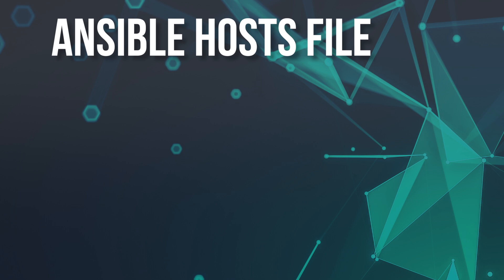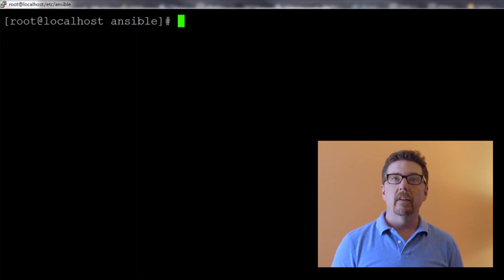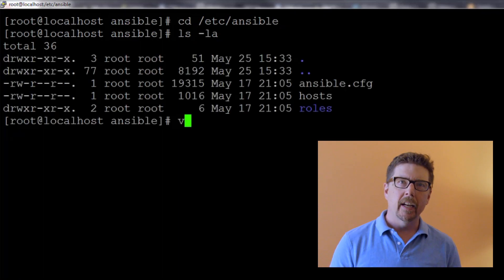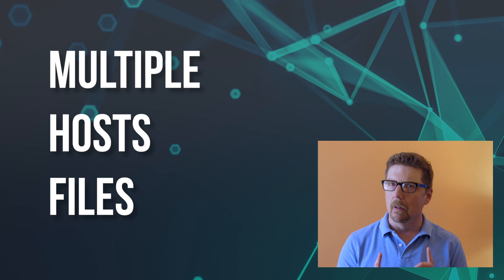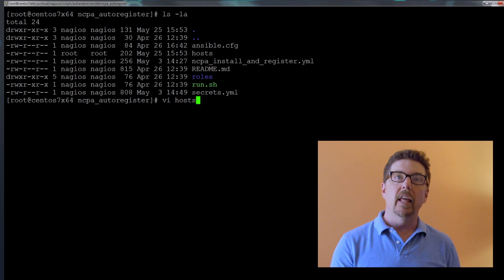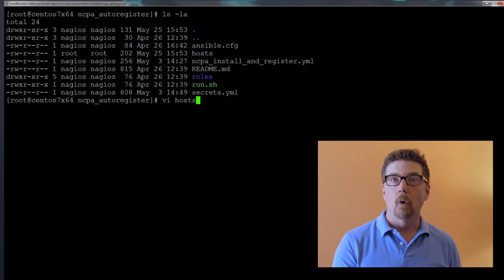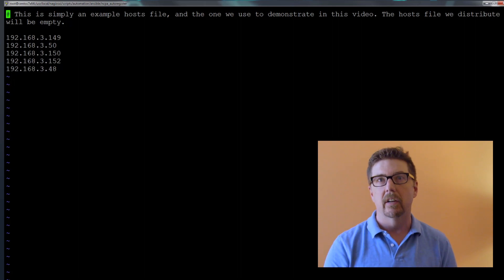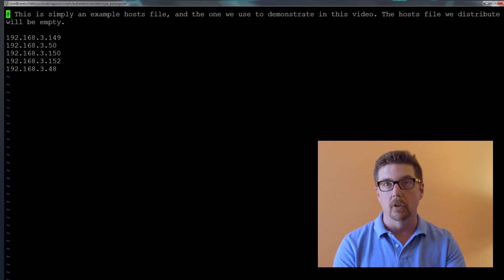How to use the Ansible hosts file (part 3/5)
Ansible 101 - This video shows how to best understand and use Ansible hosts files: both the default hosts file and additional hosts files.

Now that you've got Ansible installed (part 1) and your SSH keys generated and copied out to all of your inventory (part 2), the next step is to tell Ansible what your inventory consists of.

With the Ansible hosts file, we can list sources by IP address, DNS name, or a mixture of the two. There is a default Ansible hosts file when you install Ansible that is located in:

/etc/ansible/hosts

Please note: you can have multiple hosts files. This is important for viewers who want to automate their Nagios deployment. (When you examine the scripts we provide with XI 5.5+, you'll see a hosts file that is local to the project directory we're working in.)

Tip: learn about the power of groups in the hosts file!